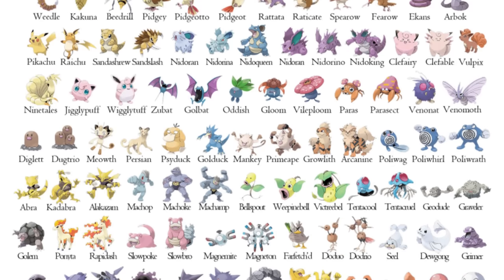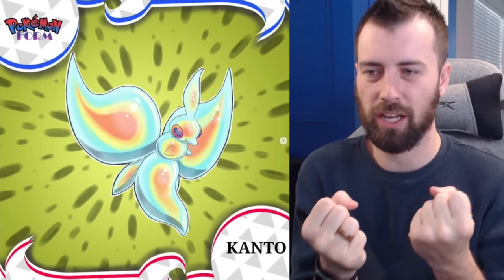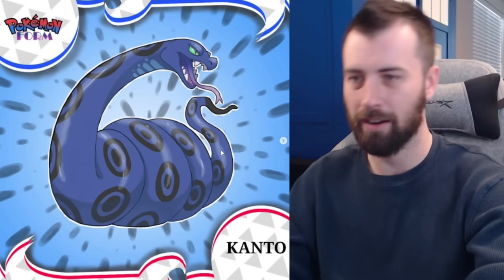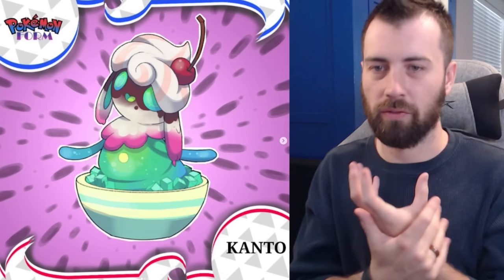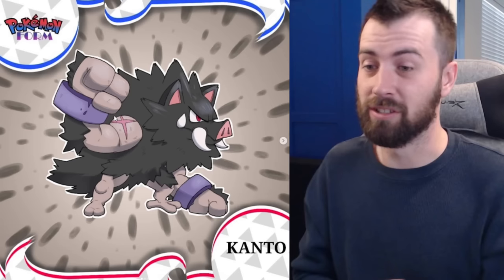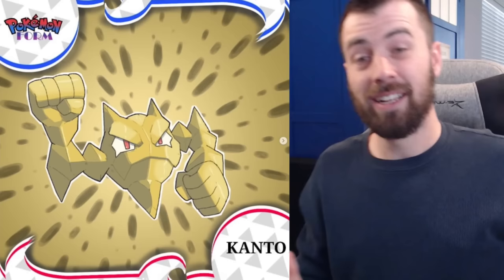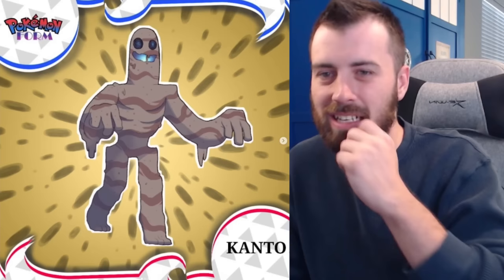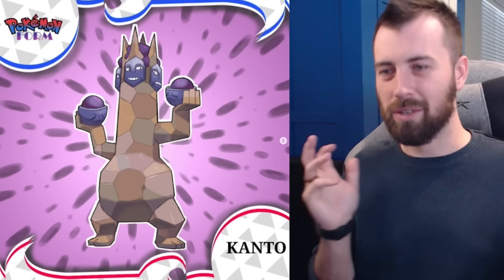ALL GEN 1 REGIONAL VARIANTS?!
Today we are taking a look at a region full of Gen 1 Regional Variants, Pokemon Form Edition.